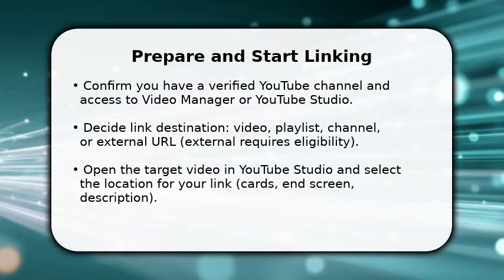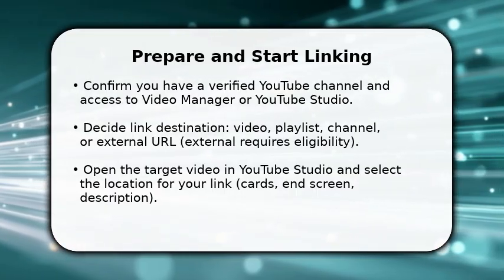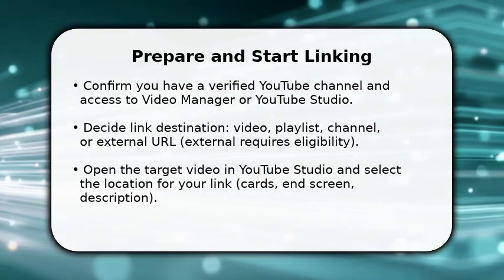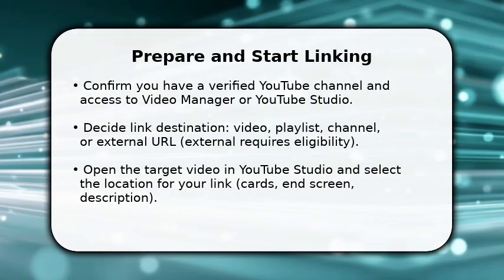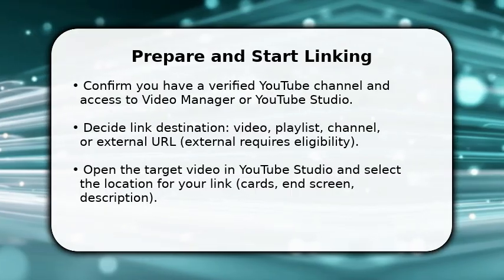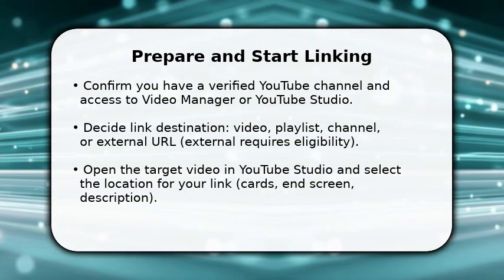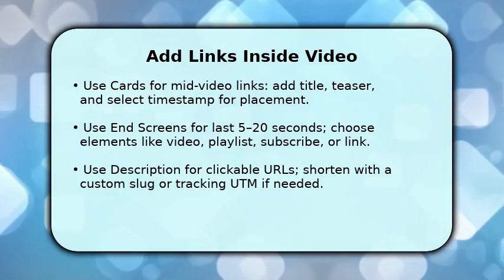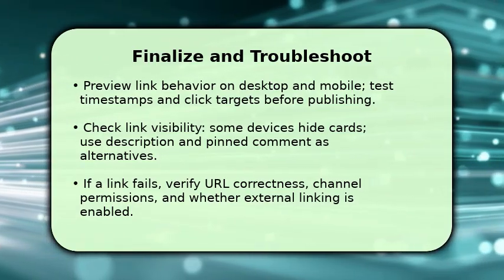How to Link in Youtube - Step by Step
How to Link in Youtube - Step by Step | 🔒 Surfshark VPN Deal — Stay private and secure. $1.99/mo + 3 Months Free ▸

Learn the essential steps to link your YouTube channel for increased visibility and growth. This video guides you through creating a professional profile, optimizing videos with SEO techniques, engaging content creation strategies, and leveraging social media platforms.